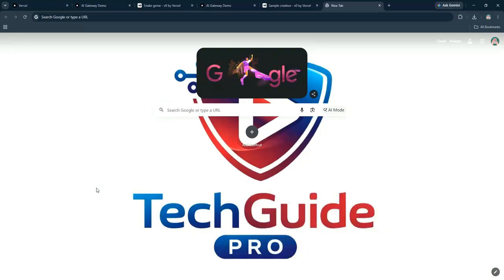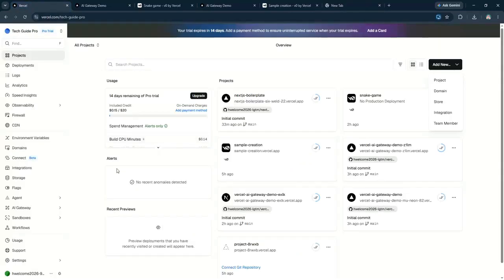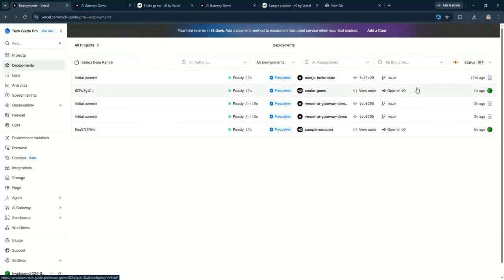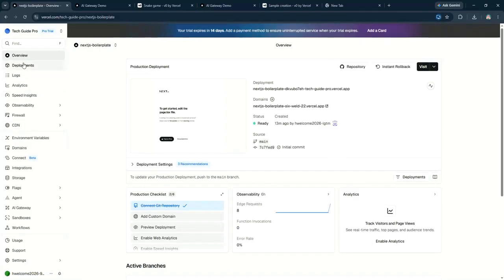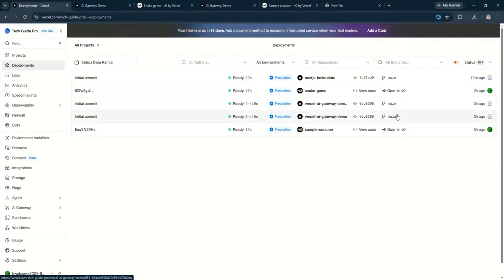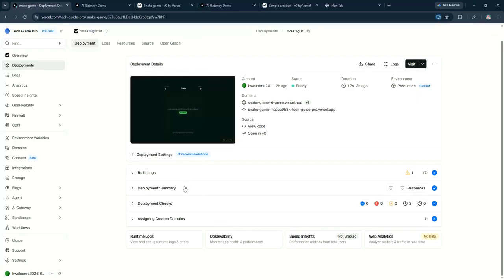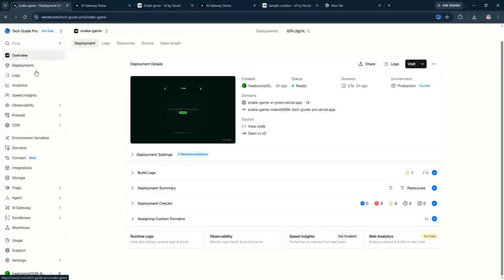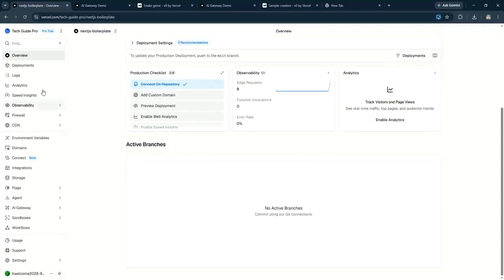How to Use Vercel Environment Variables - Step by Step 2026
Learn how to use Vercel environment variables effectively.

This comprehensive tutorial dives into the world of Vercel environment variables, guiding you through how to set them up and manage them for your projects. You'll discover the importance of environment variables in enhancing security, optimizing your deployment processes, and managing configurations seamlessly. Whether you're a beginner or an experienced developer, this video will empower you to utilize Vercel's features to streamline your workflow and improve your application’s performance.